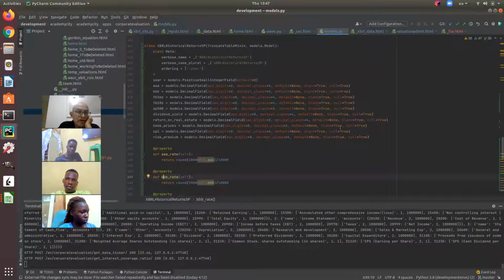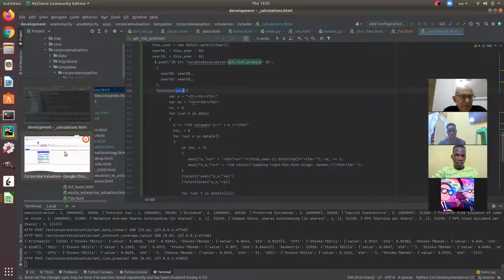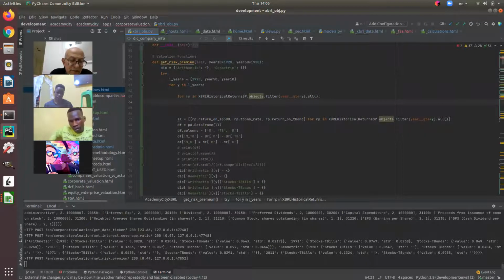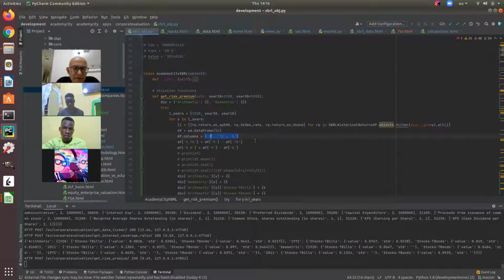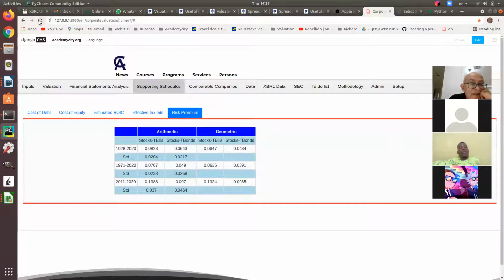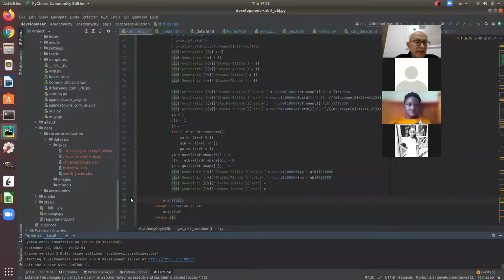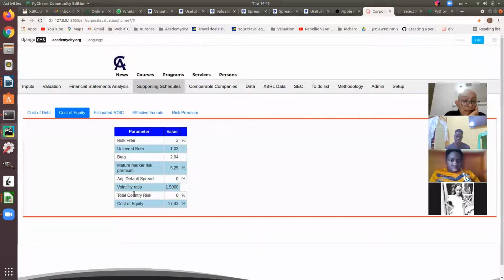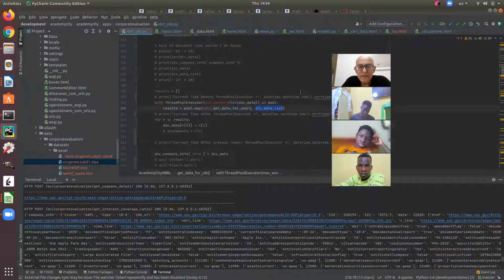Sep 8, 2021